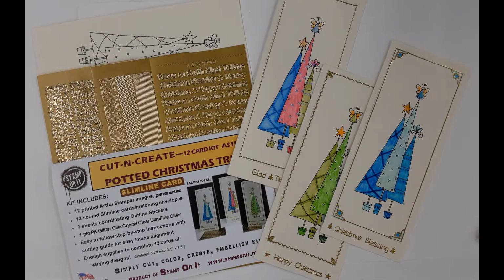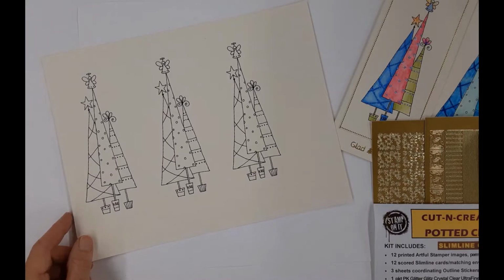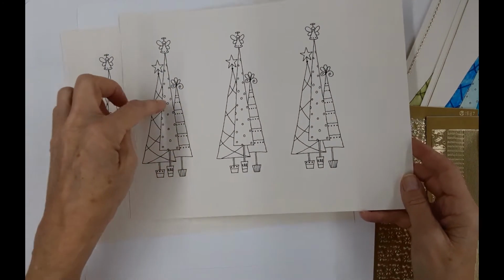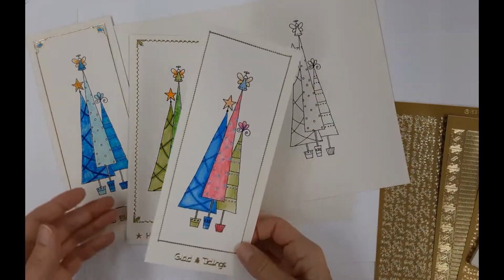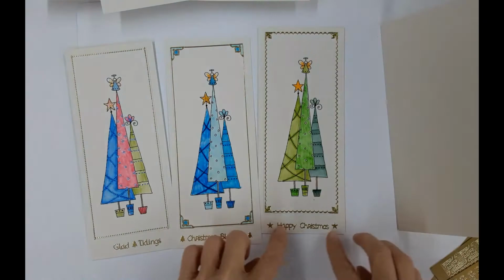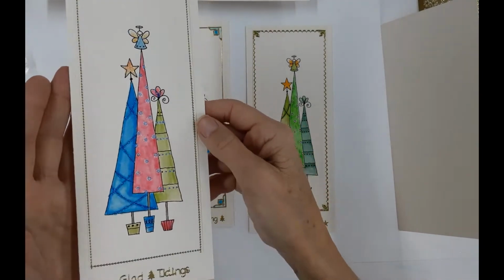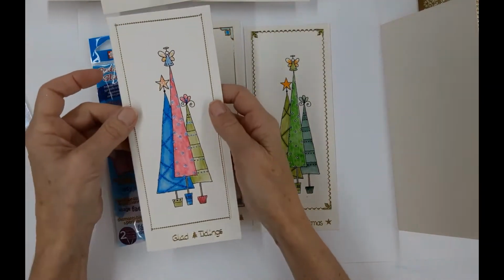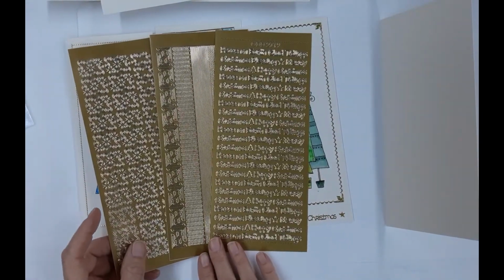Cut N Create Slimline Potted Christmas Tree 12 card kit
This product preview video shows what's in the kit and how to work with it to create 12 whimsical festive projects!